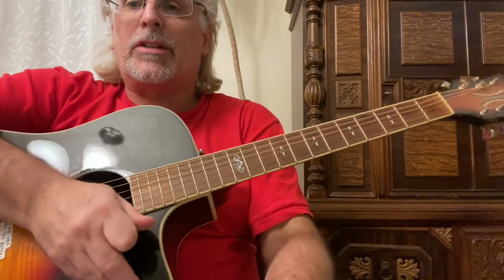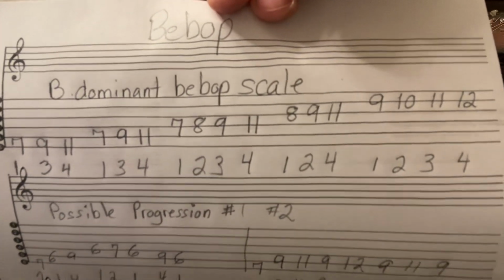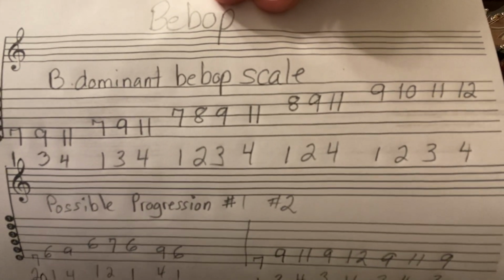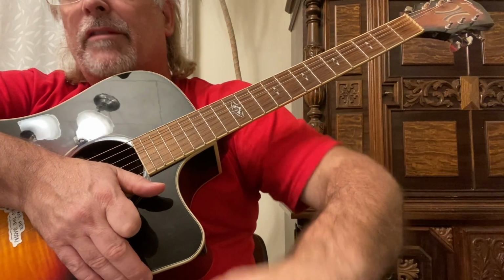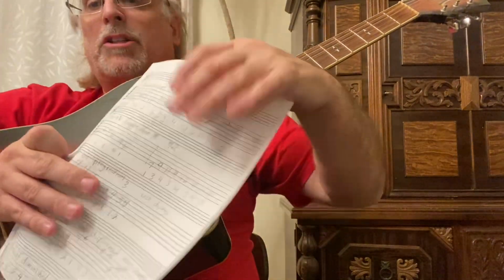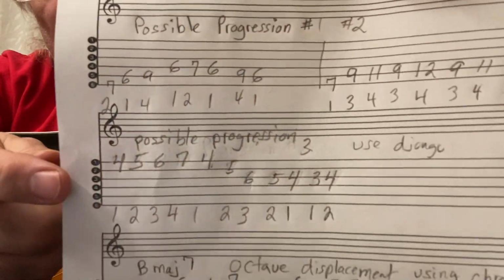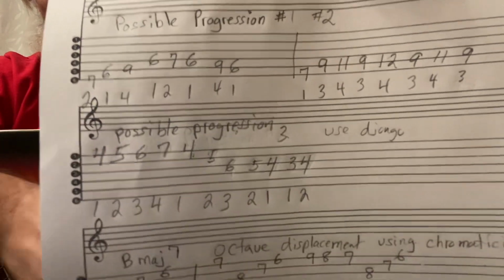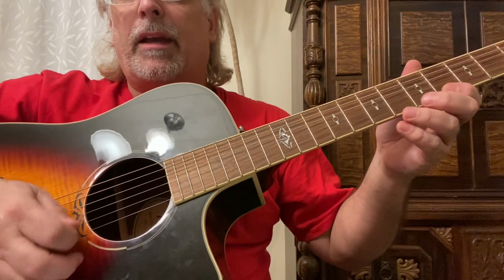How to play a dominant bebop scale and cool runs